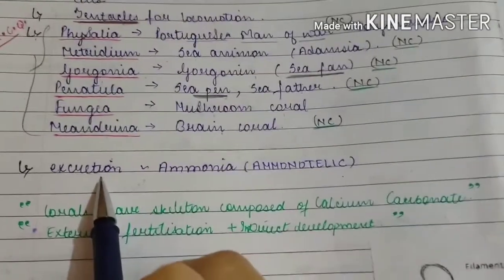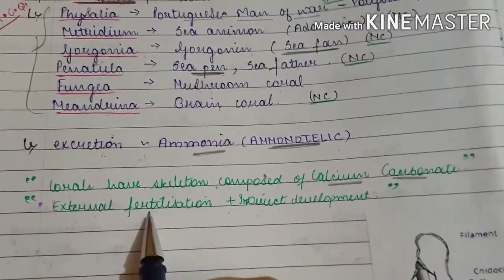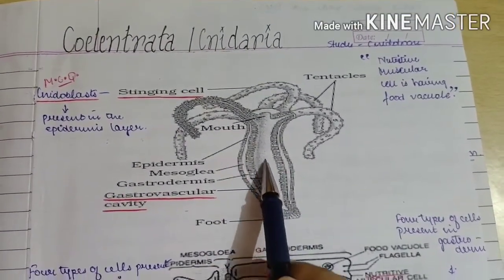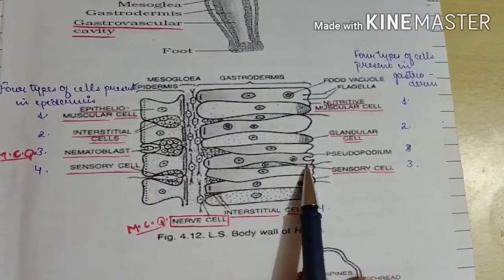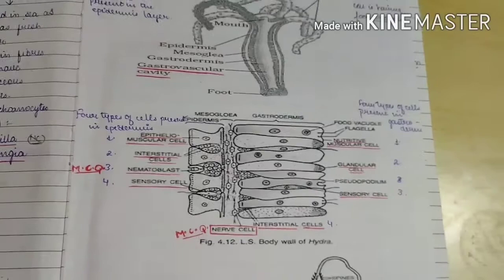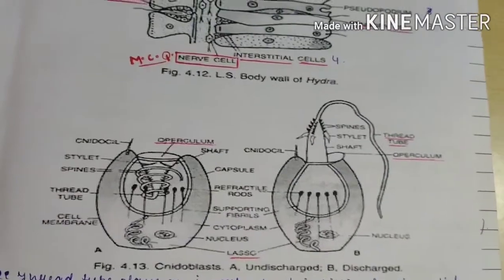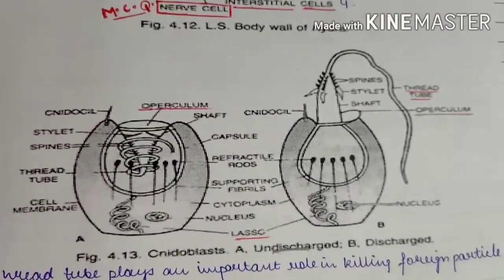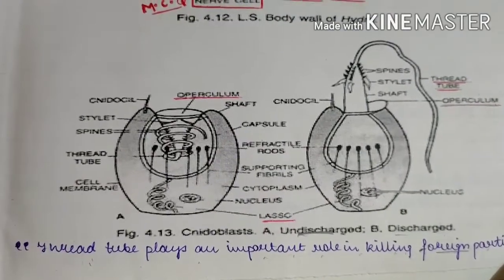PHLYUM COELENTRATA | NCERT | NEET | CLASS 11 BIOLOGY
Through  my hand written notes which I have studied in my 11 standard , I have tried to explain PHLYUM COELENTRATA. These notes are the sum of NCERT Book along with some important questions which are frequently asked in NEET UG exam. 📚